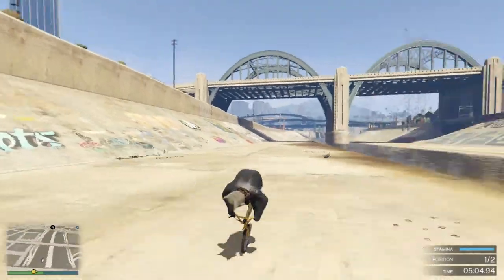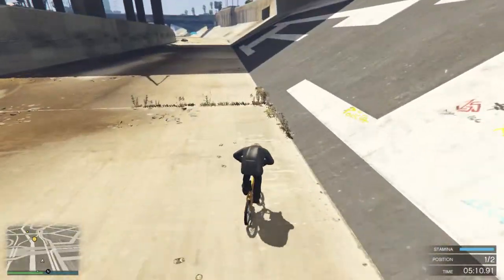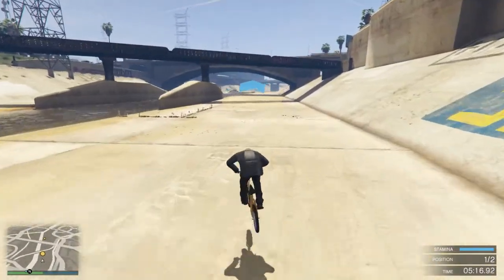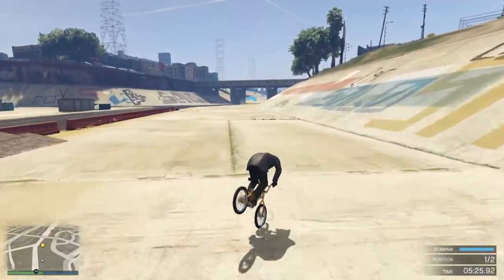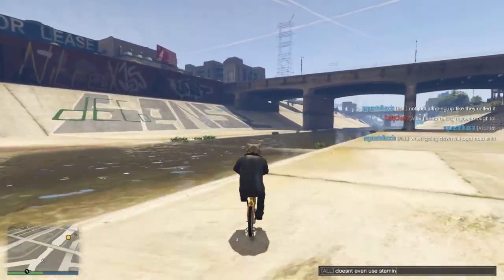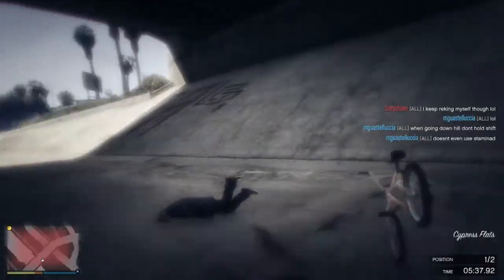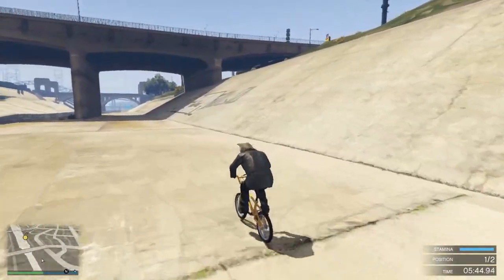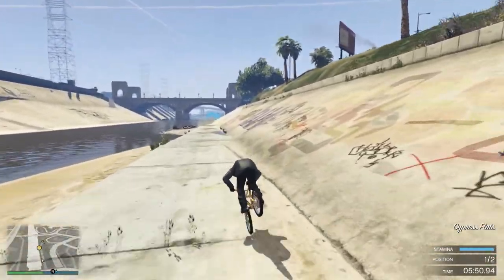Grand Theft Auto V BMX Tip/Trick for Going Fast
its dank